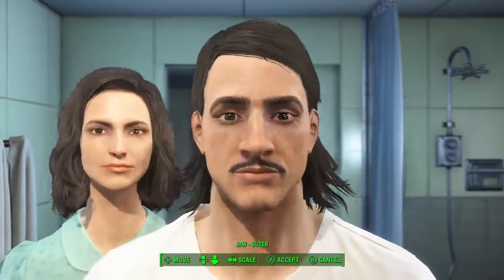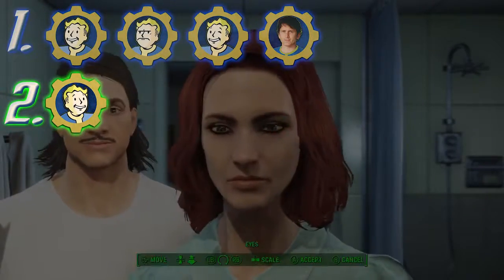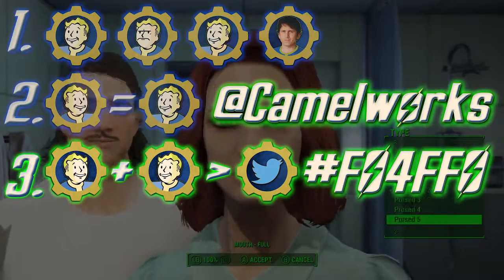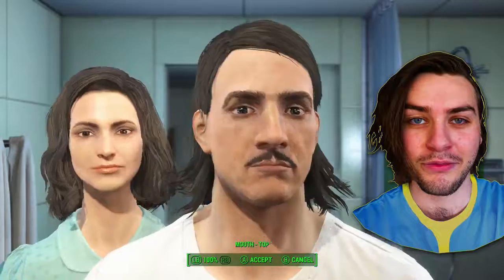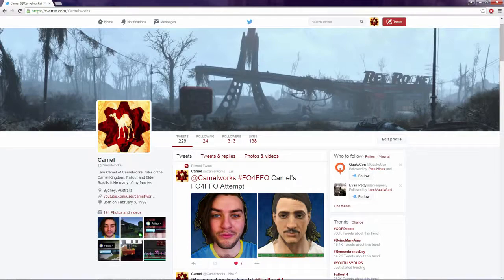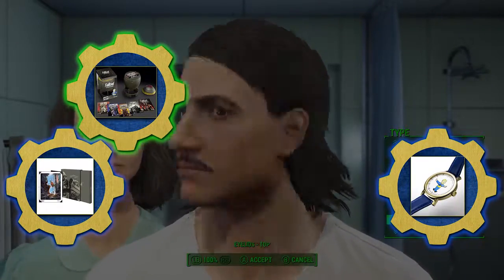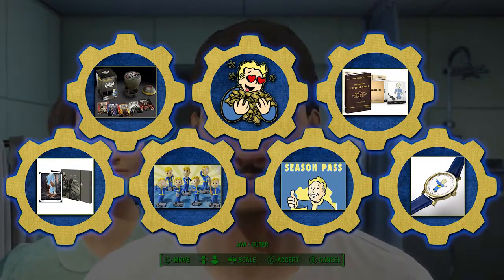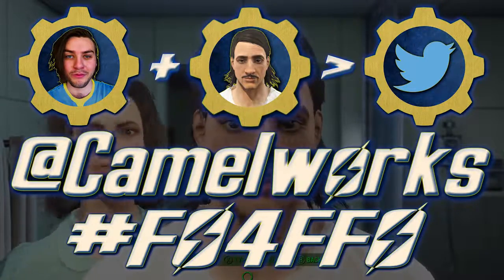Fallout 4 s Fantastic Face Off! Face Contest